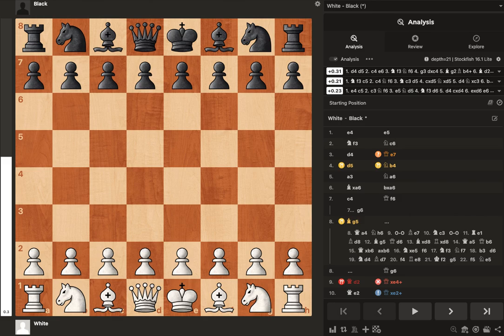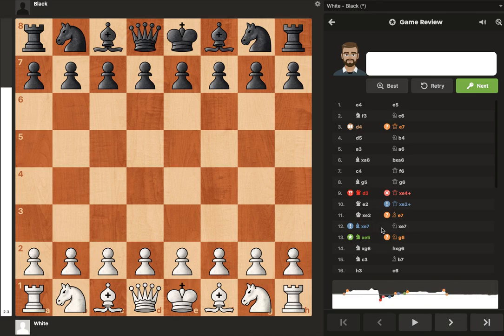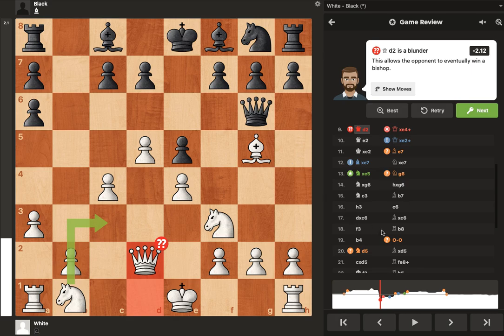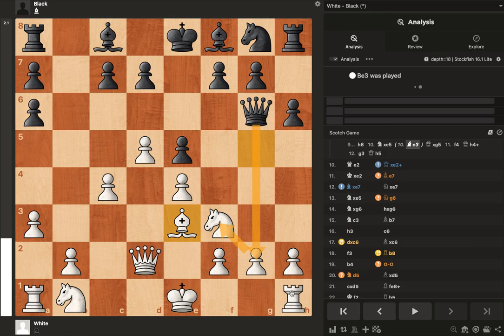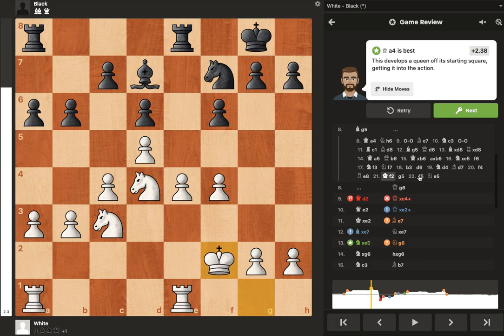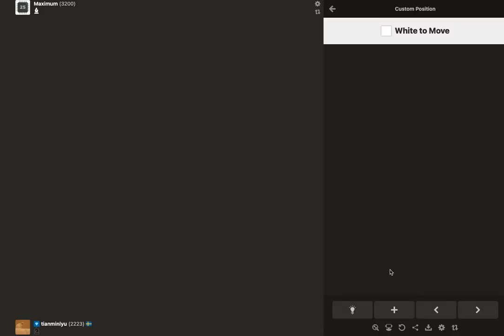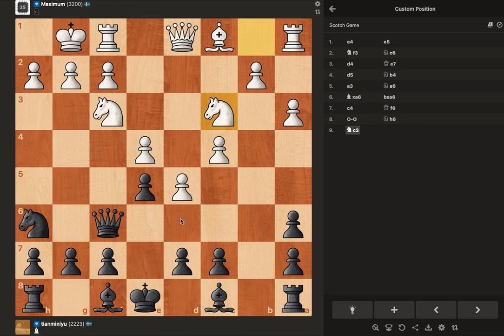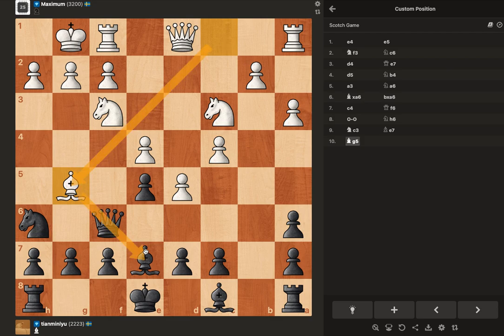How I use chess.com review to improve my game | chess analysis | bot | inaccuracy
I'm demonstrating how I analyze my games from chess.com Game Review function.

1. Look at the visual chart to know which section my position turned to be better or worse than my opponent.

2. Check out the Best move when I made inaccurate moves or blunders.

3. Turn to the position where is critical and let the smartest bot play as my side and I play as my opponent. Just to see why is the bot making better moves or plan than I did.